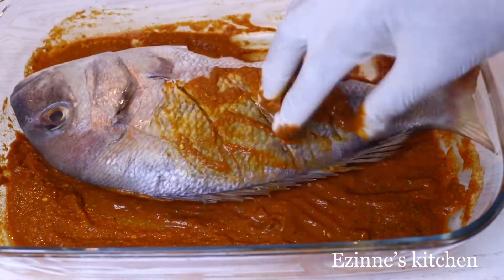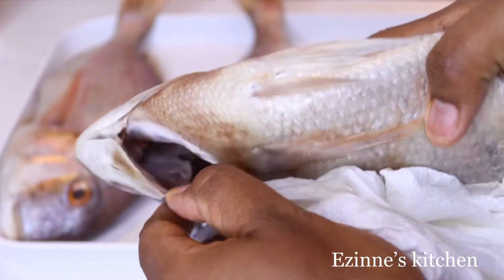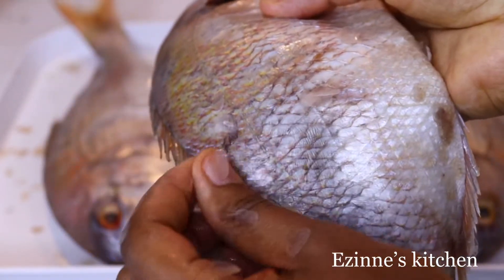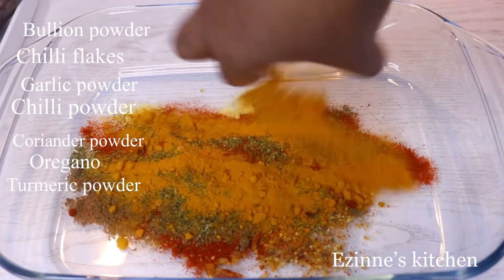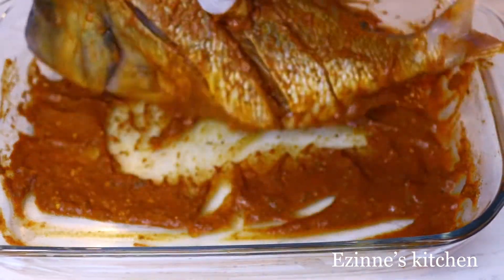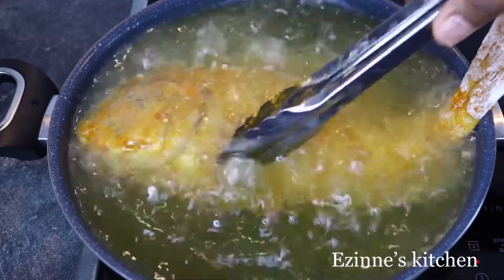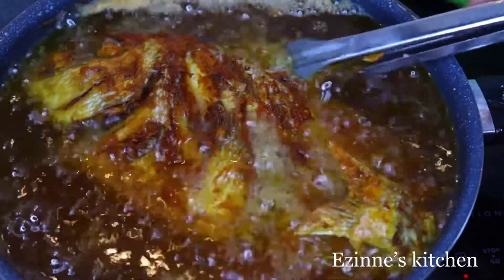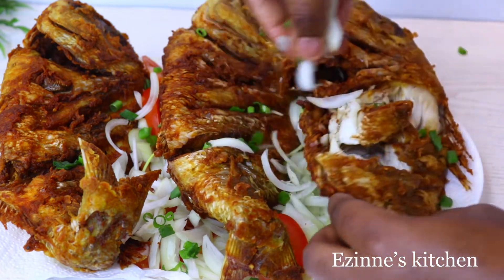Delicious fried red snapper fish